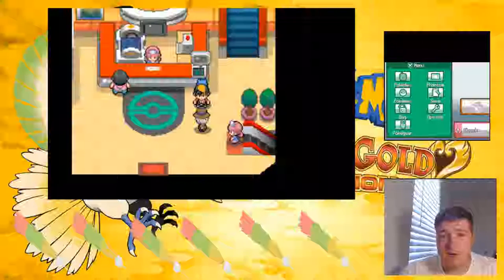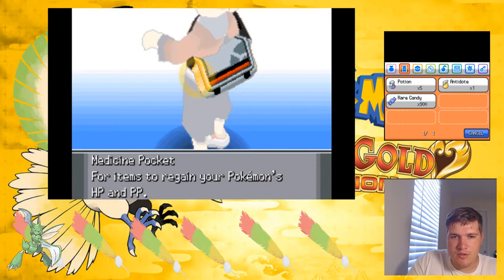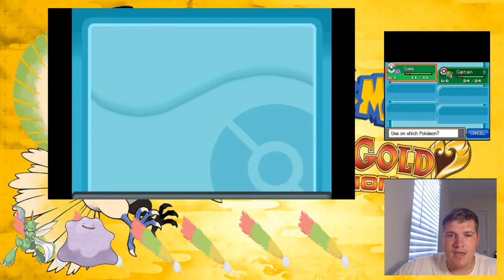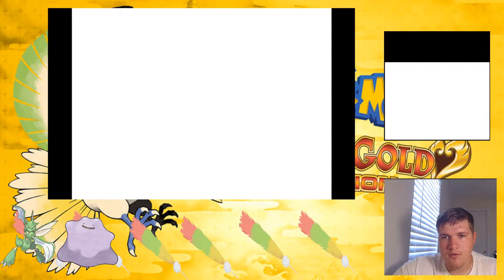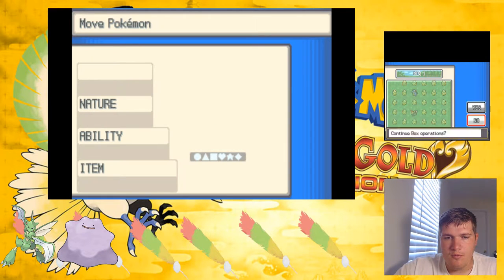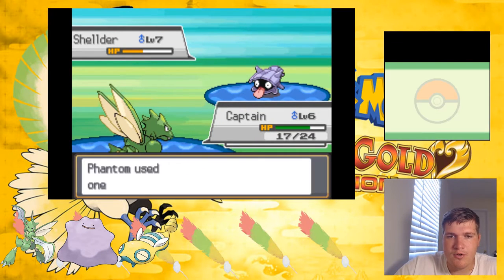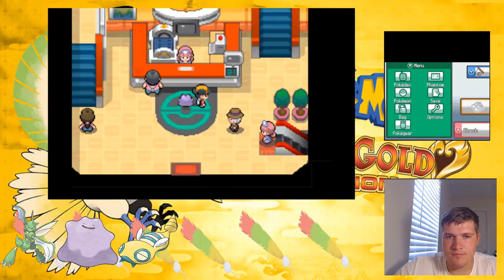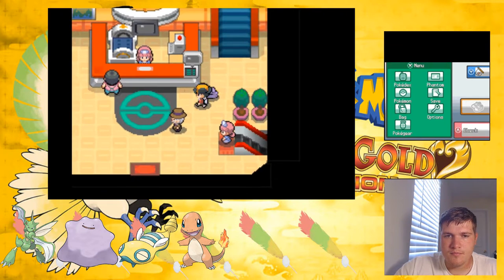ep 2 Sacred Gold egglocke